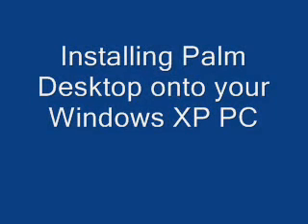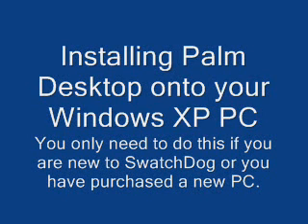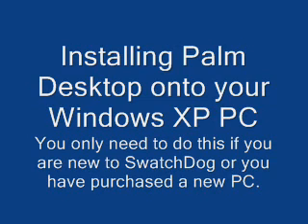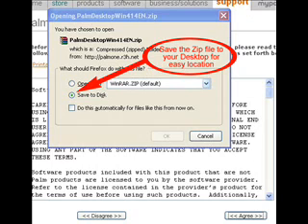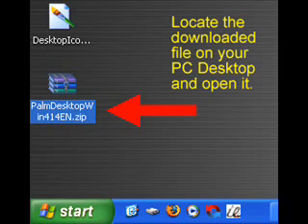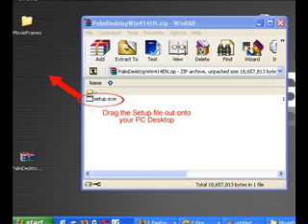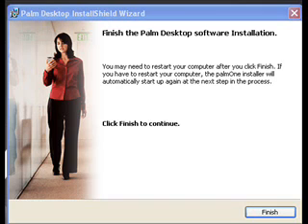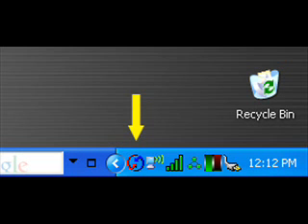InstallPalmDesktop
How to Download and Install Palm Desktop to a Windows XP PC